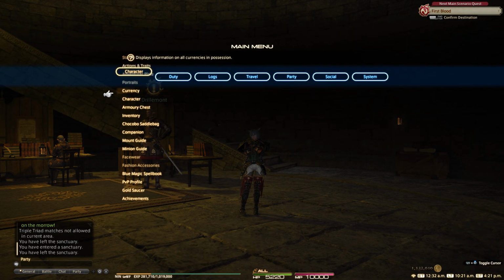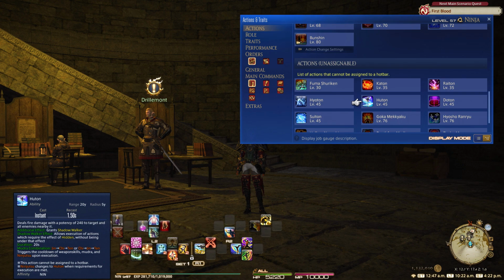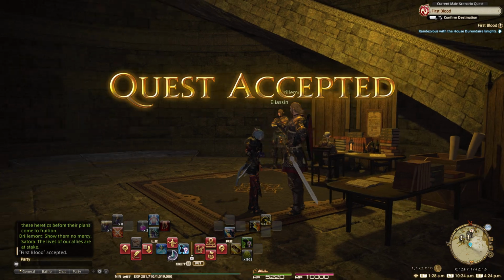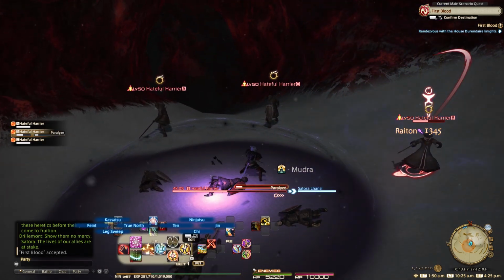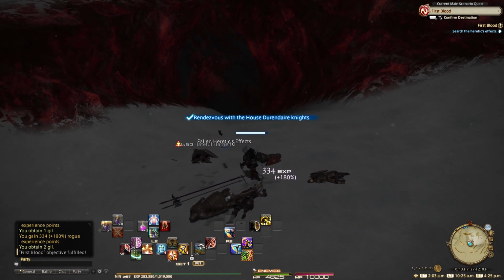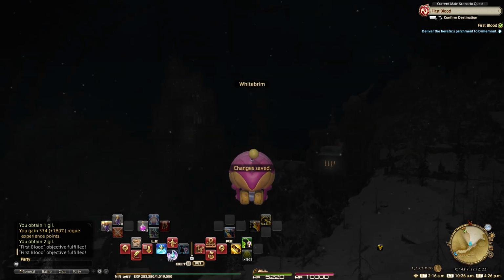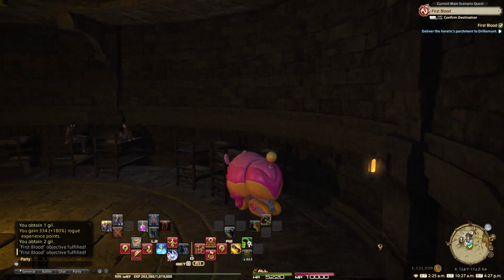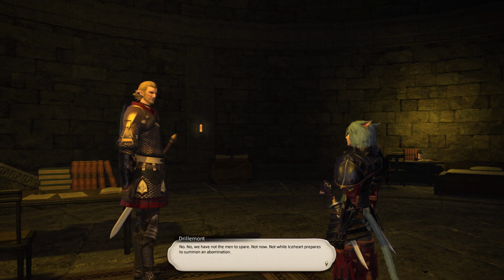Final Fantasy XIV [0617] First Blood [MSQ]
Today on Final Fantasy XIV, first blood is drawn in this dispute between the Crystal Braves, the Temple Knights, and the Heretics. But who struck first?

0:00 - Opening
0:30 - Dawntrail Ninja Changes
2:34 - MSQ - First Blood
7:55 - Ending